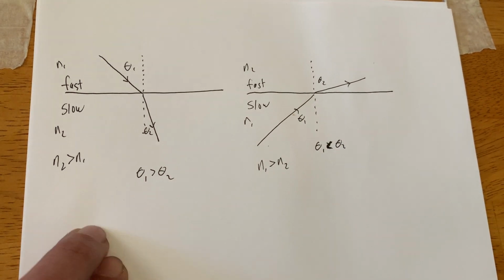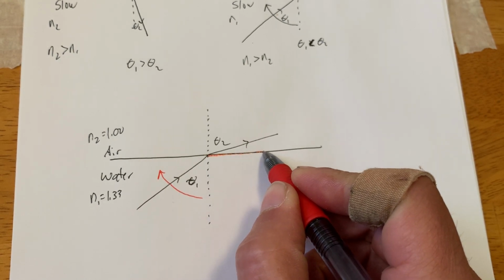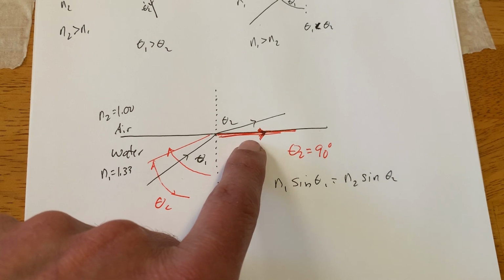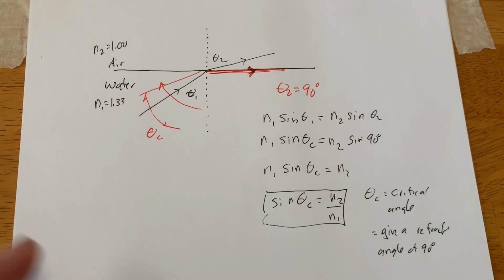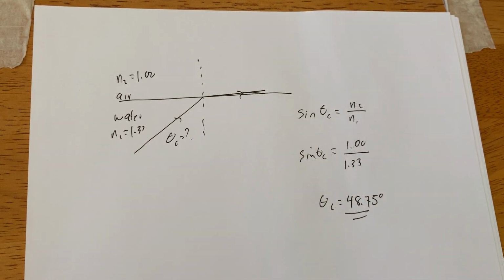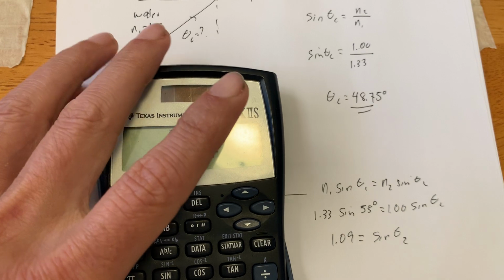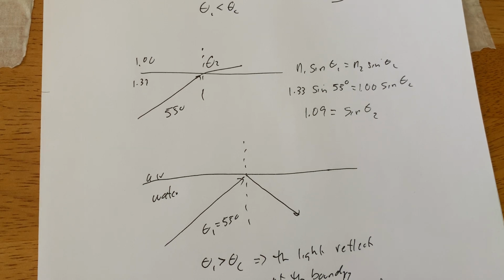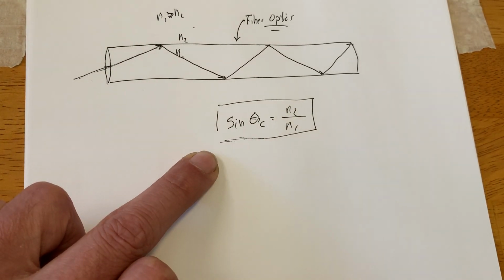Critical Angle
Describing the Critical Angle